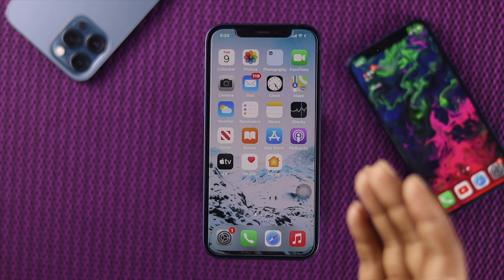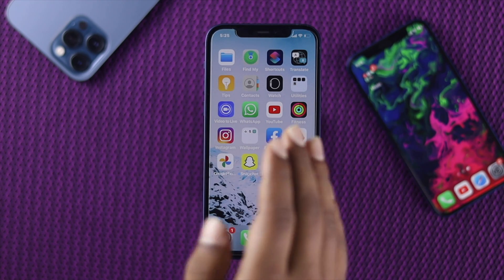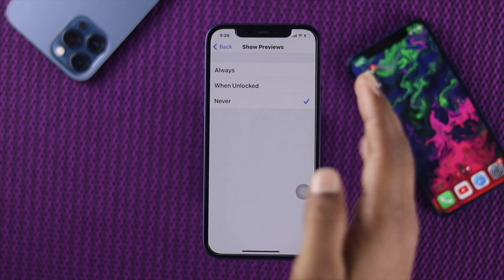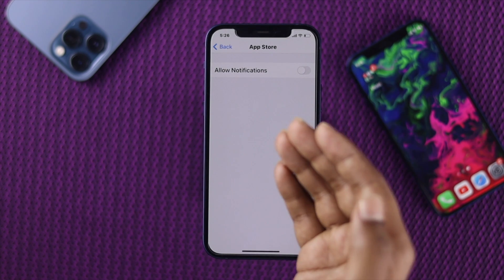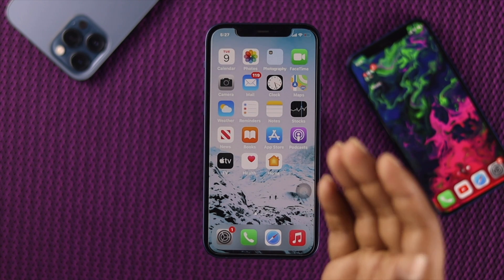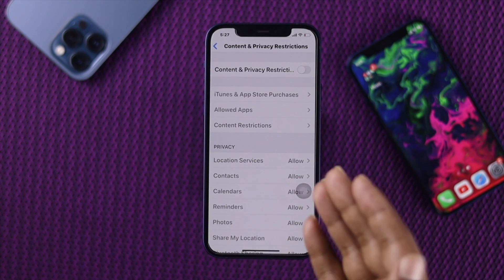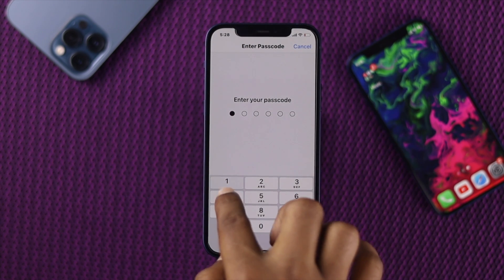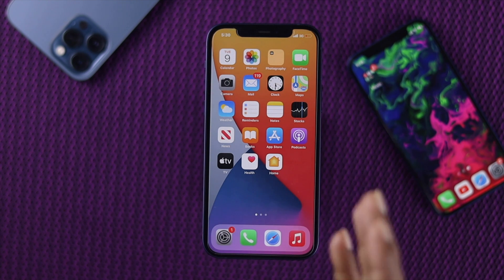Fix Notifications not working on iPhone iOS 14 (How To)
If you are not getting notification on iPhone which running on iOS 14, Particularly in message, whatsapp, Instagram, Facebook or any other apps then this video can get step by step solution for this problem.

0:00 Intro
0:33 Enable Notification
1:41 Toggle off Restrictions
2:10 Reset Settings on iPhone
2:51 Ending